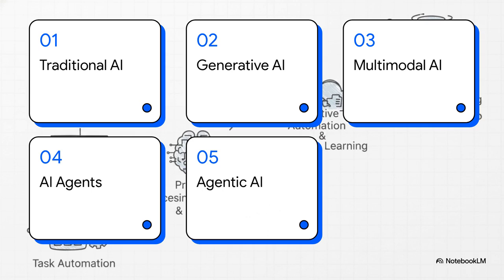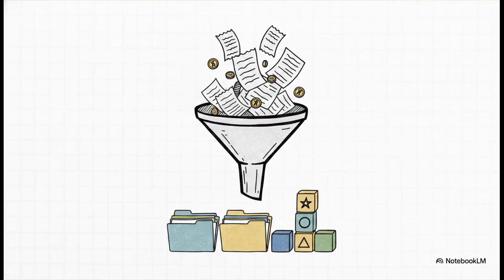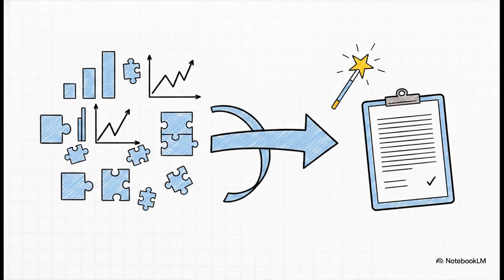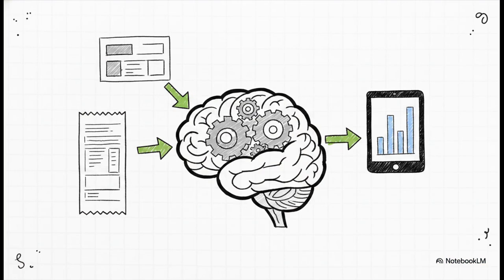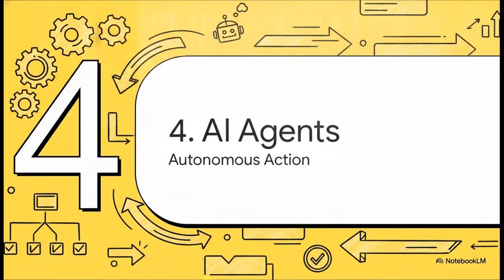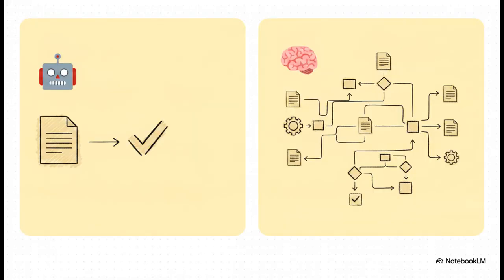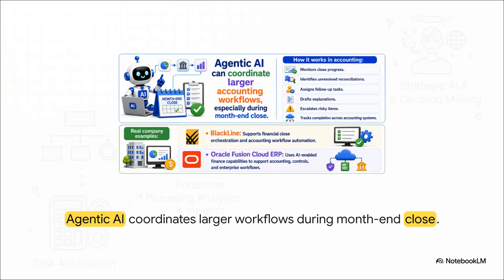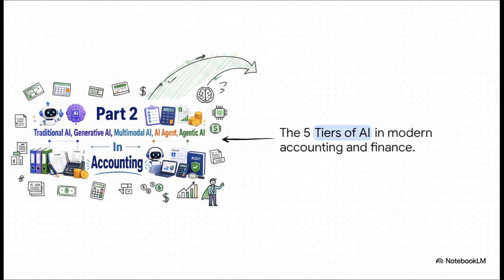AI Evolution in Accounting